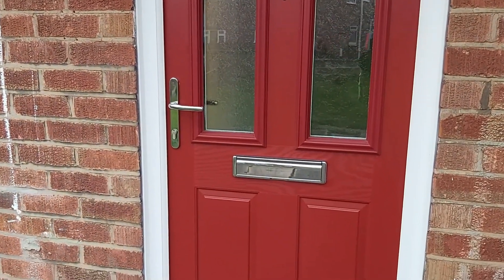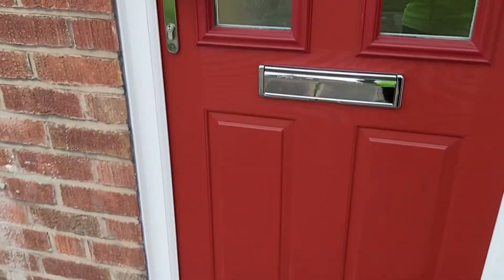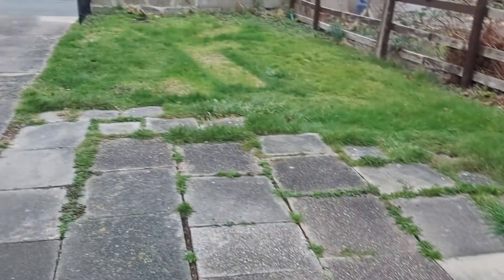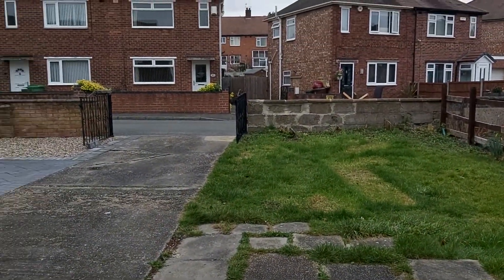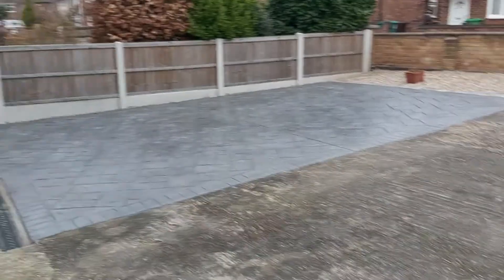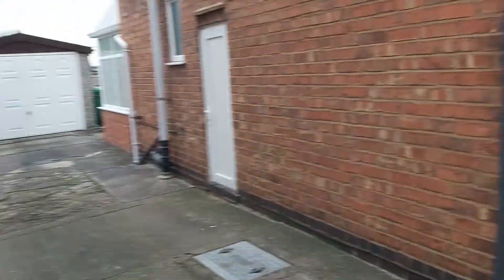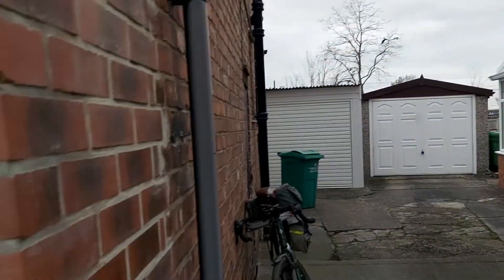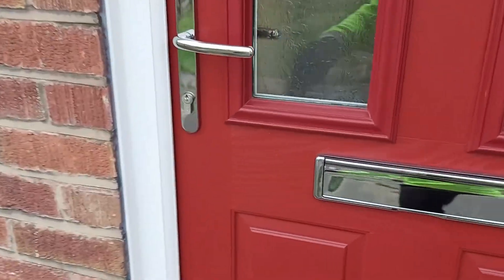Stancliffe Avenue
Available to rent immediately for £845pcm - garage and drive!